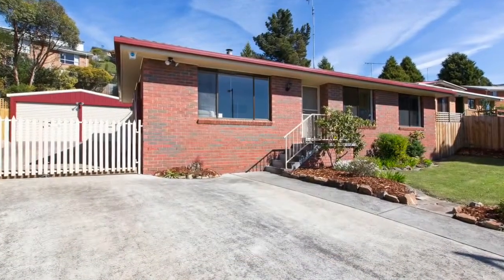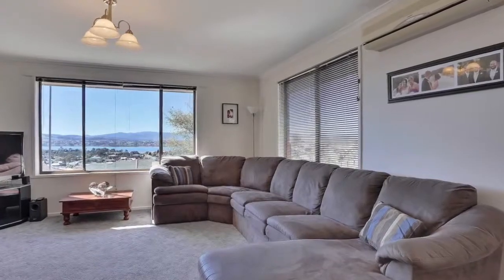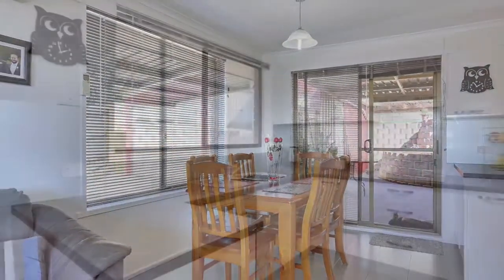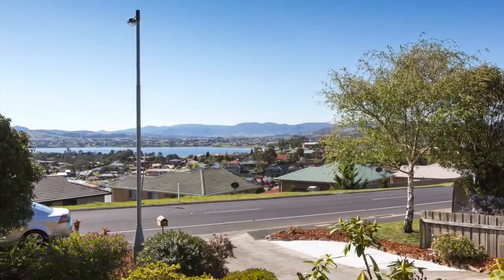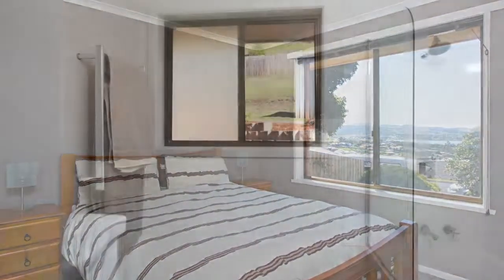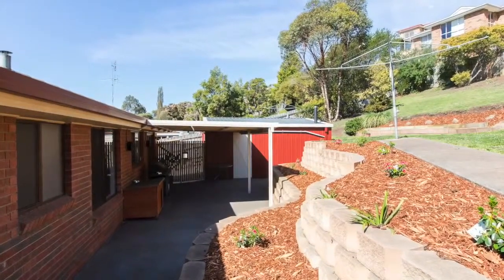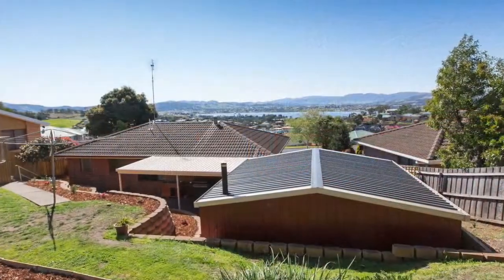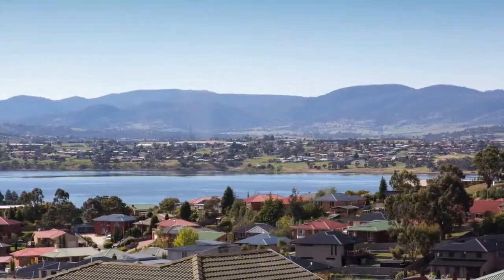Real Estate Tasmania - 47 Arncliffe Road, Austins Ferry - First National McGregor